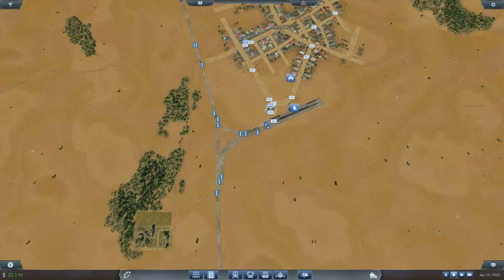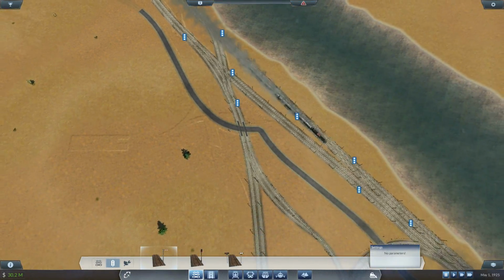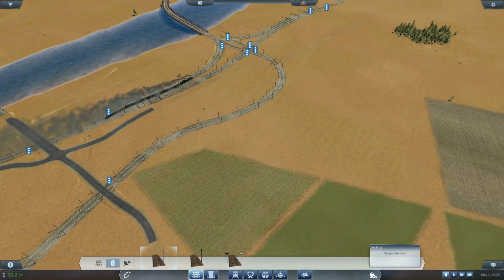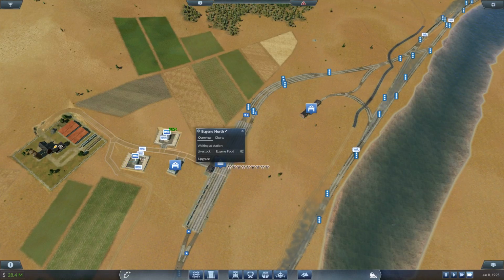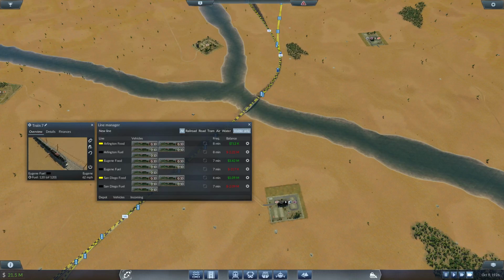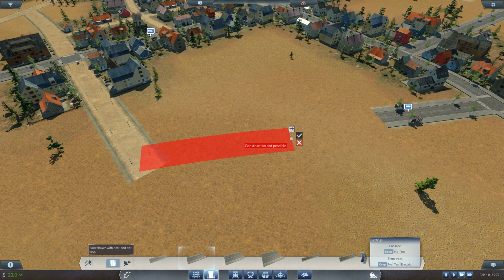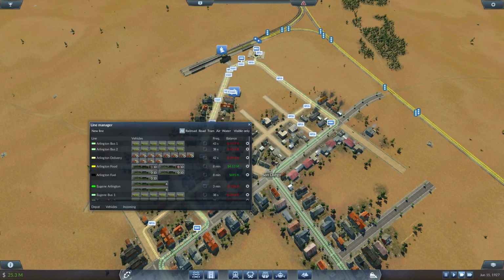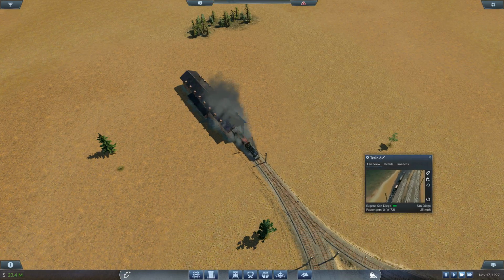Transport Fever WVRR EP 09: Modern Rails - Hard Mode Free Map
Transport Fever is Urban Games' semi-sequel to 2014's Train Fever, and hopes to be considered a modern Transport Tycoon. I don't know about all that but it is a fun game if you're able to deal with the quirky gameplay. As can be the case with games developed outside the United States, Transport Fever defies many conventions of the genre and is counterintuitive if you're used to normal economic simulators.